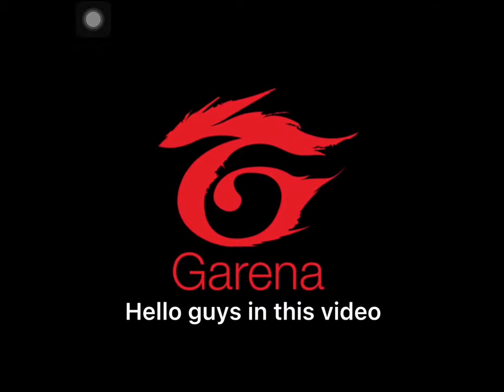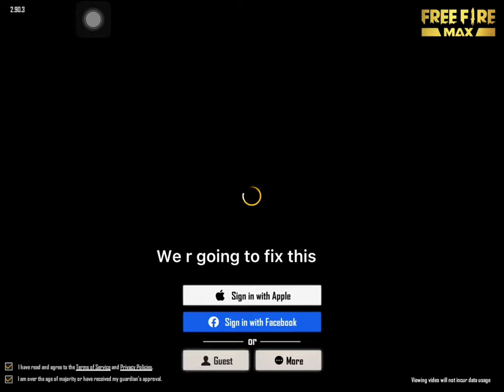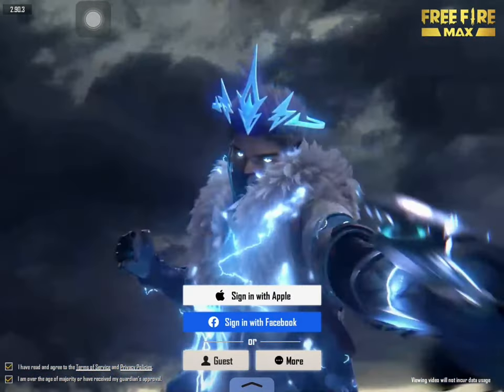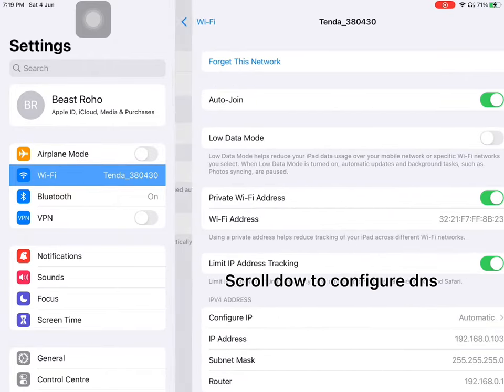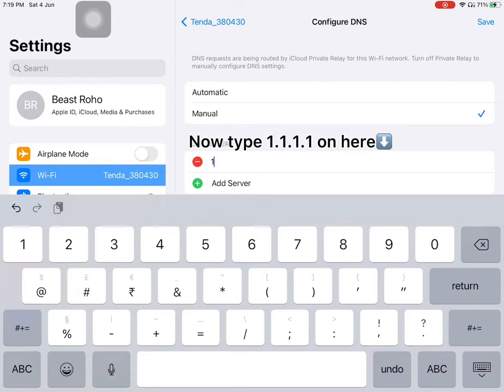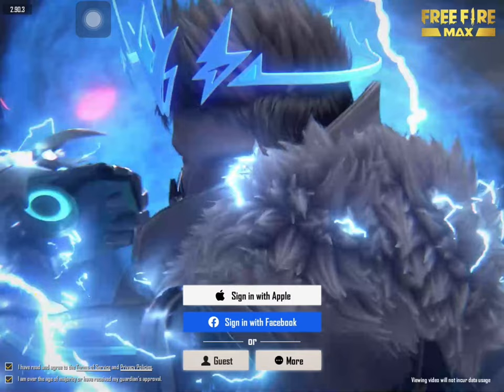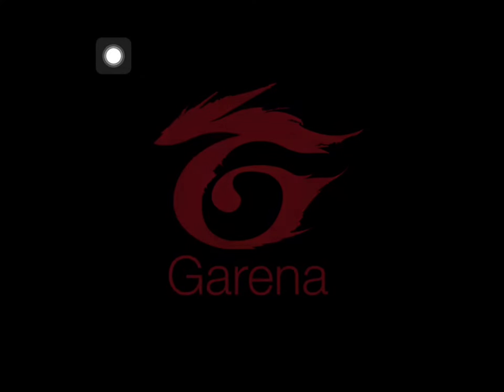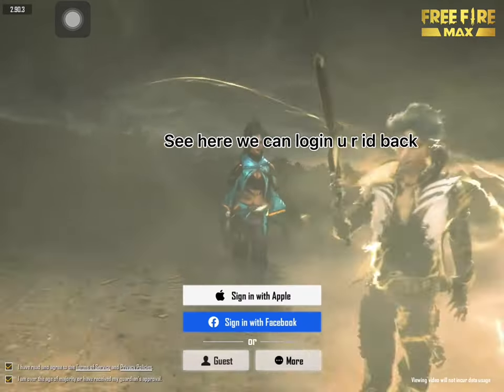How to fix the login problem in free fire on ios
Fix ios login propleum